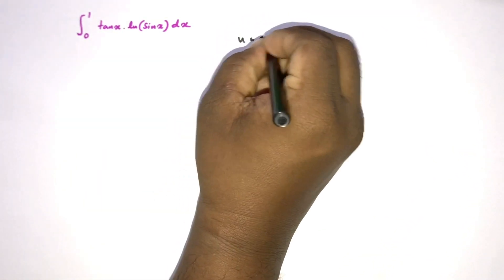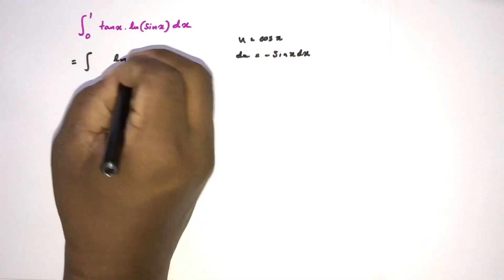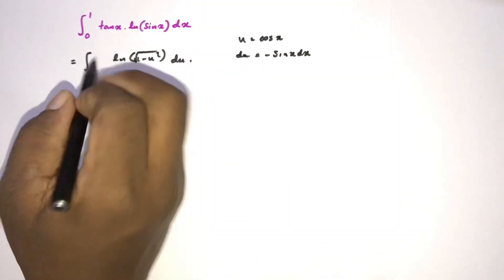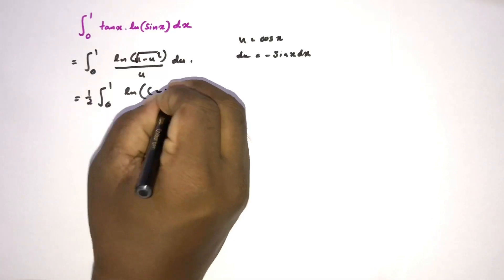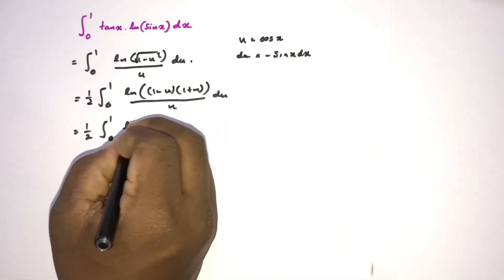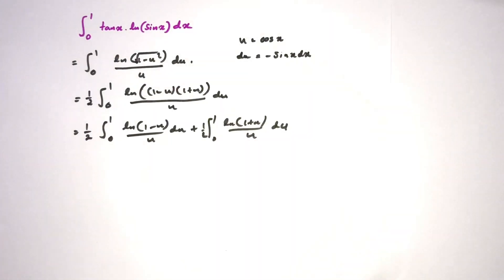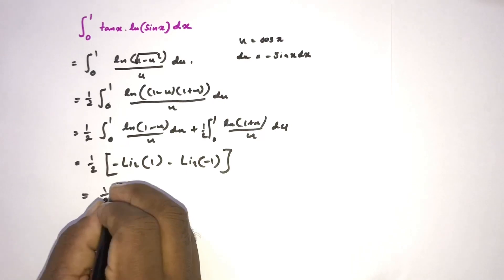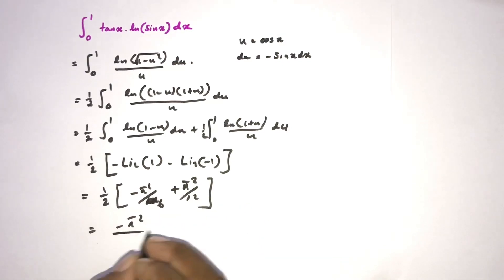World toughest math challenge ? Solve the integral in 1 minute.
I got additional seconds to explain the solution of this integral, without explaining it is possible to evaluate this integral under 1 minute. Yes you can solve this hard math problem, challenge.😁